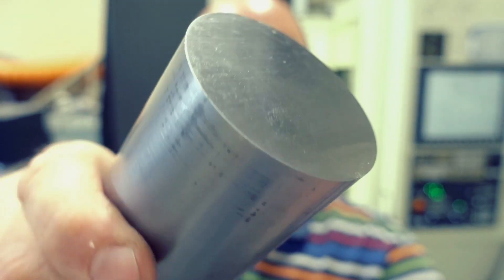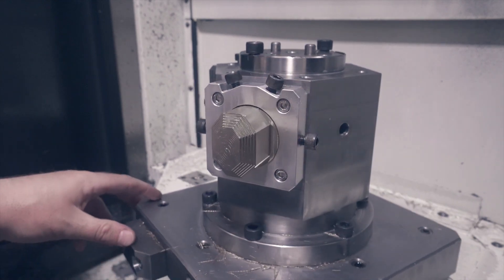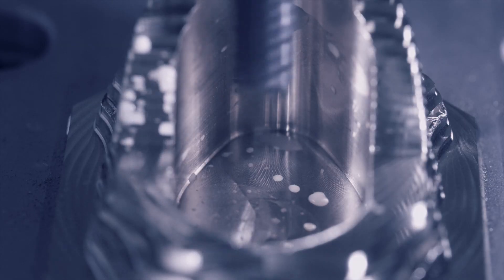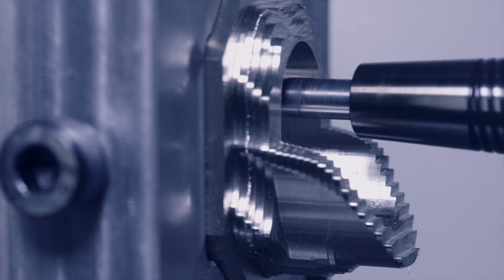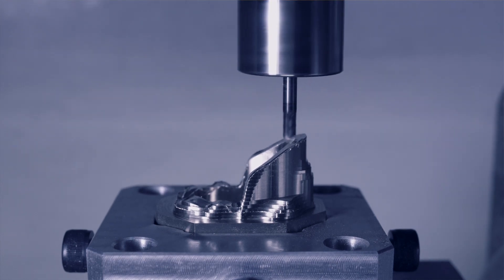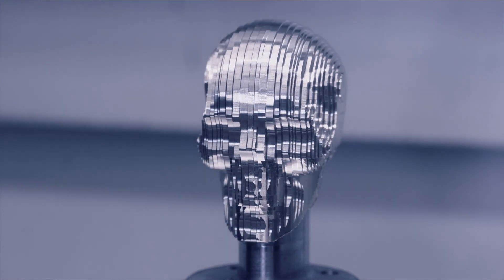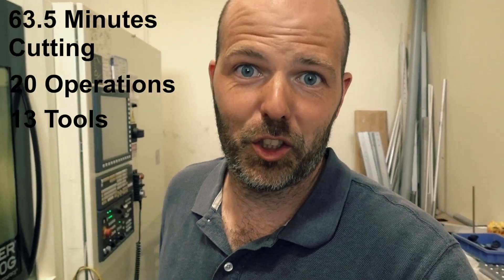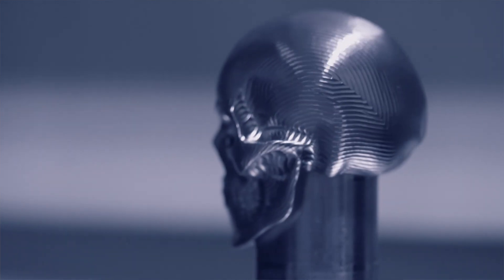I Made A Titanium Skull With CNC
Confession: For the footage inside the CNC machine in this video I was machining brass ...because titanium requires coolant and you would not be able to see anything! All footage of the skull outside of the CNC machine is of a titanium skull.